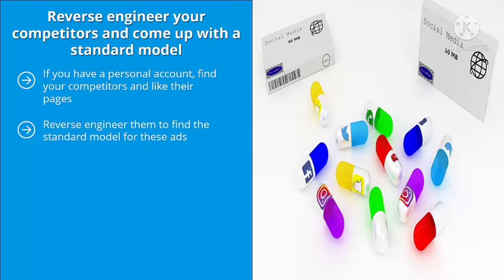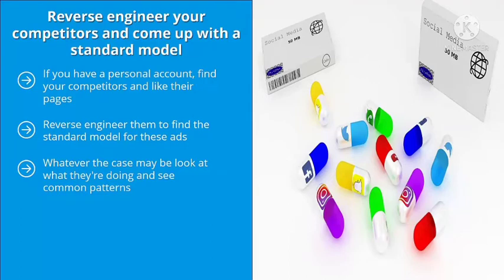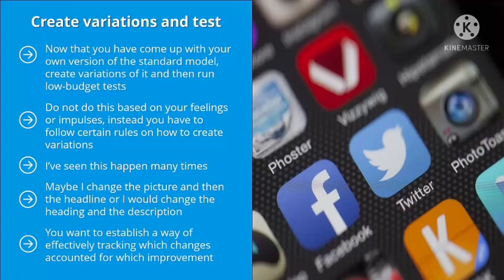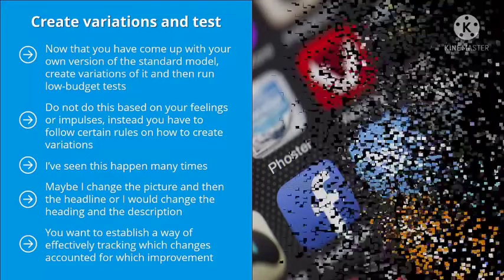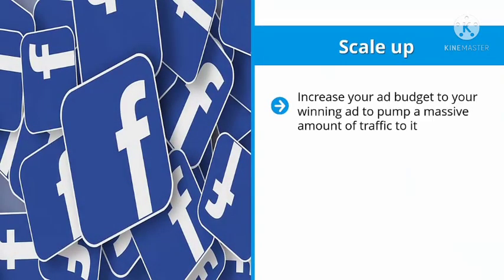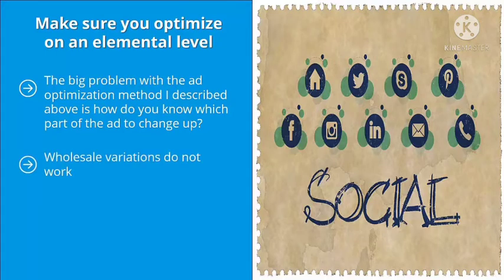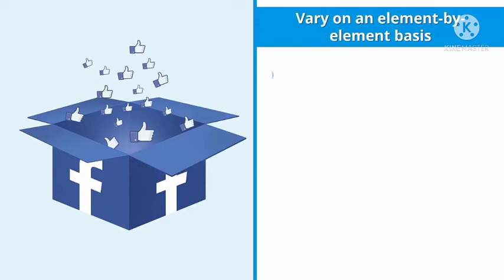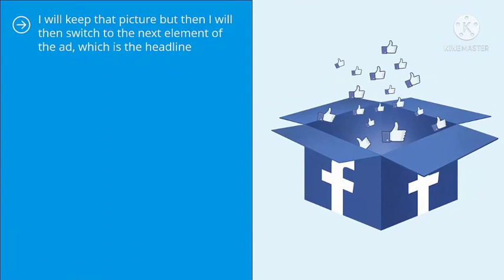How to learn and make income with Facebook marketing//Part-10//Optimize Faceebook ad campaigns.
Learn and make money with modern Facebook marketing.Its so helpfull and needfull.

facebook marketing,

training videos,

AZ 52 Sss tech,

Digital marketing,

Include in this video:How to optimize Facebook ad campaigns.